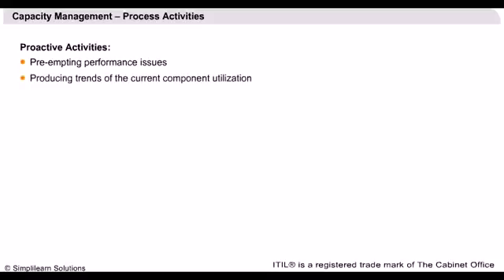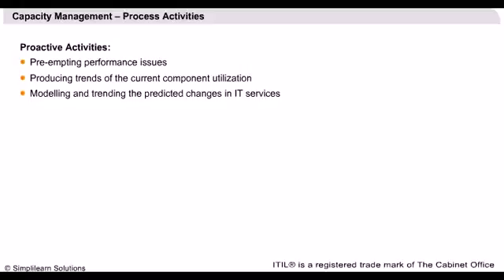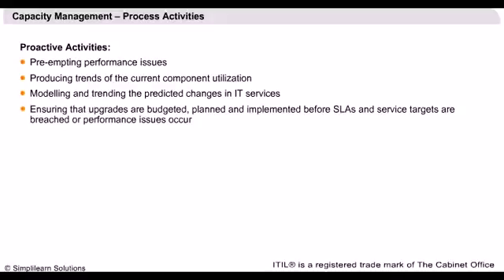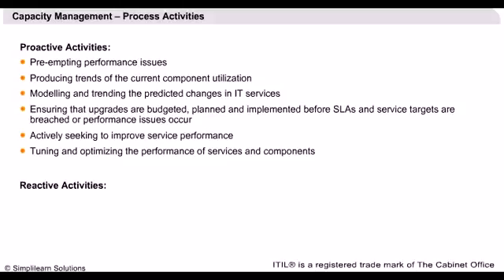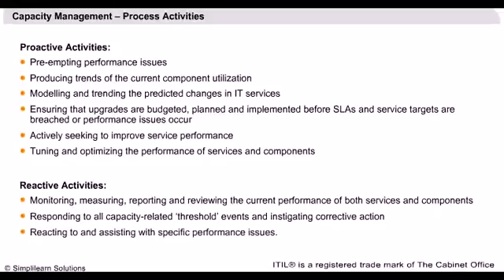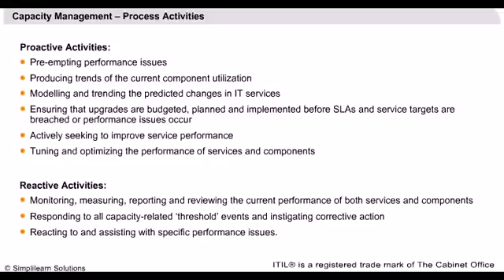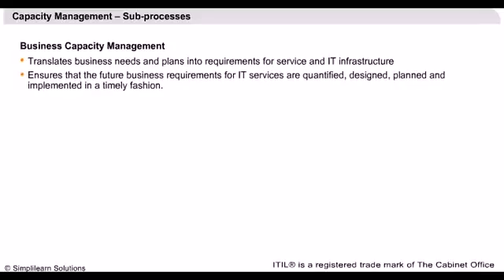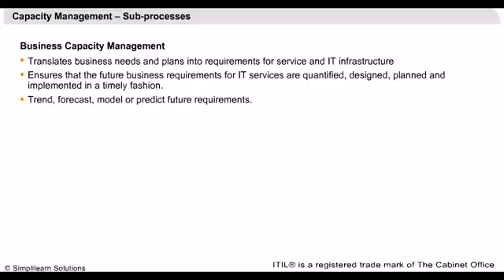What is Capacity Management? | ITIL Online Certification Training | Simplilearn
This video talks about:
Capacity Management - Process Activities- Pro-activities :
1.Pre-empting performance issues
2.Producing trends of the current component utilization
3.Modeling and trending the predicted changes in the IT Services
4.Ensuring the Upgrades are budgeted, Planned and implemented before SLAs and Service targets are breached or performance issue occur
5.Actively seeking to improve service performance
6.tuning and optimizing the performance of service and components.
7.Reactive activities
8.Capacity Management - Sub process : Business Capacity Management

19 PDUs for self-paced learning
22 PDUs for online classroom flexi pass offered
30 chapter-end quizzes and 2 industry case studies